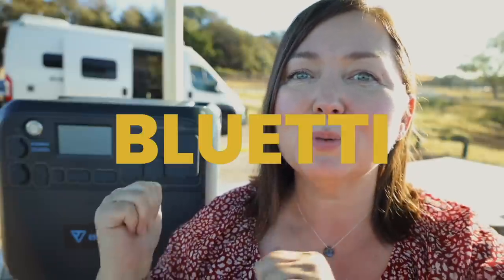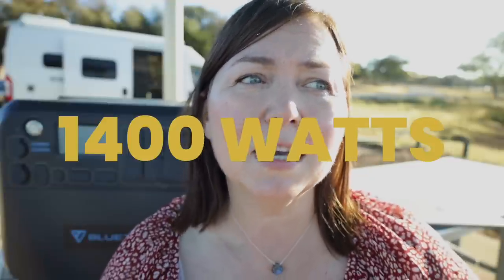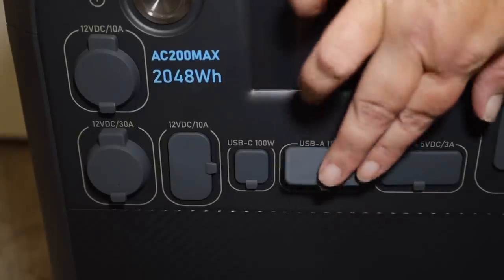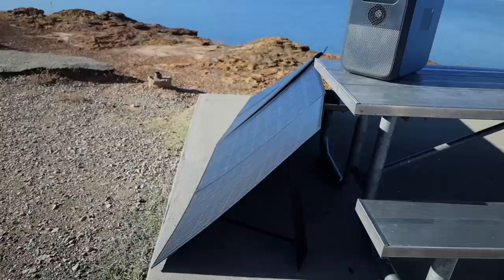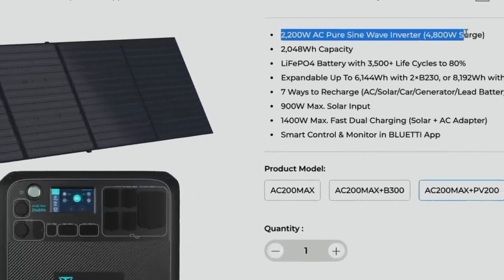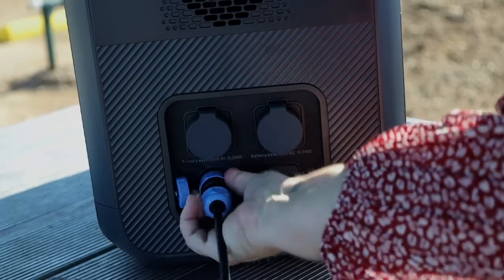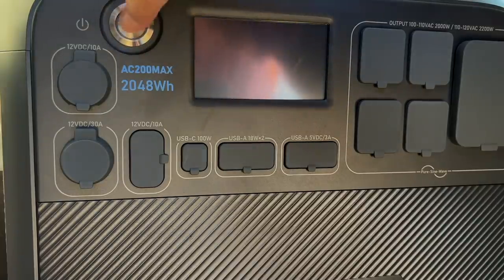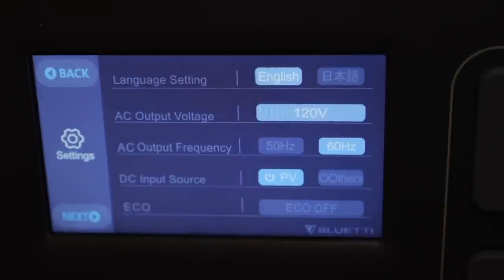Bluetti AC200MAX & PV350 Powerstation Review (Best LiFePO4 battery backup system)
If I were to build out a van - this is what I'd use instead of complicated electrical systems. The Bluetti AC200MAX power station is perfect for van life, RVing, or your traditional home as a battery backup to your existing power system. I love that it can be used also for your main power system in your van without any knowledge of electrical systems. It's truly plug-and-play and simple to use and integrate.

👉 Looking for more awesome resources on travel, living a nomadic life, and creating a simplified, happy lifestyle?  Don't miss out!

//WORK WITH AMBER
💕 Let me help you get organized and support you as you become a nomad

👉 Camera Video Gear Kit 2022
👉 Amazon Store
👉 Unlimited no throttle/no caps Internet! I run my entire online business with it

★ Travel Vlog Season 6, Episode 23: Bluetti AC200Max Review